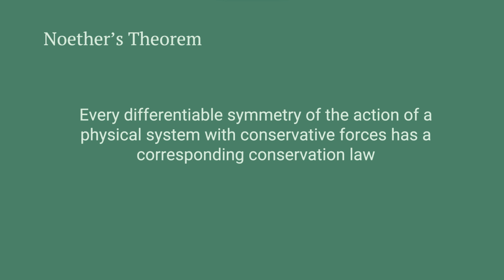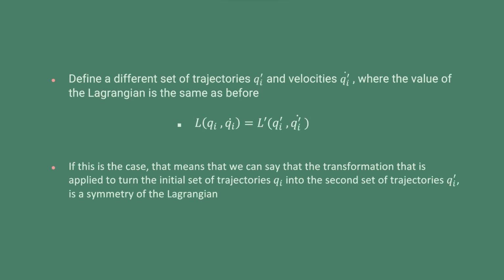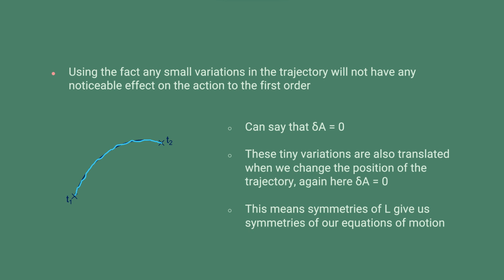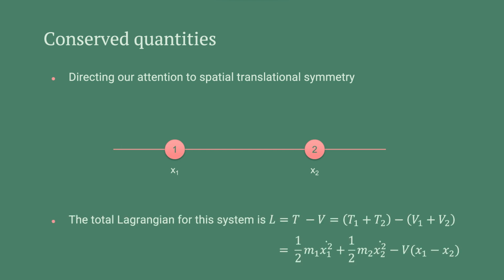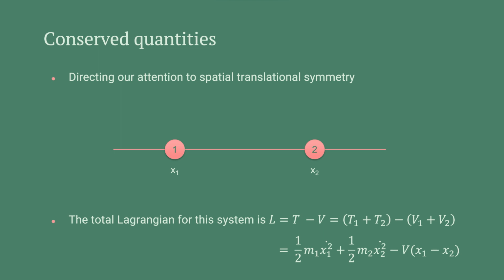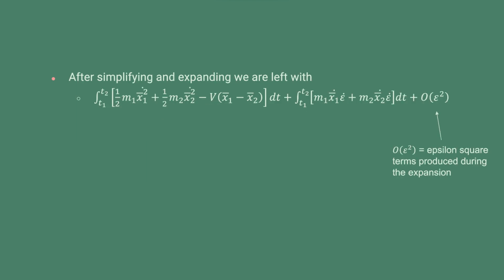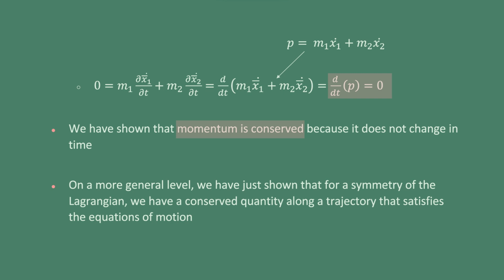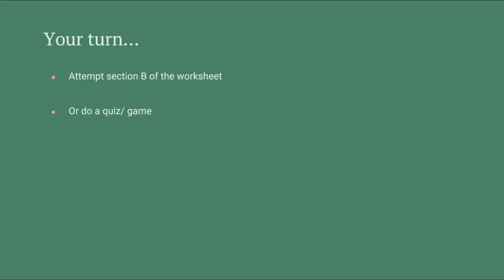Noether's Theorem video 3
This video builds on 1 and 2 to introduce the basic concept of Noether's Theorem itself.